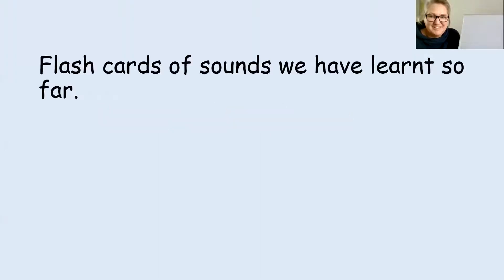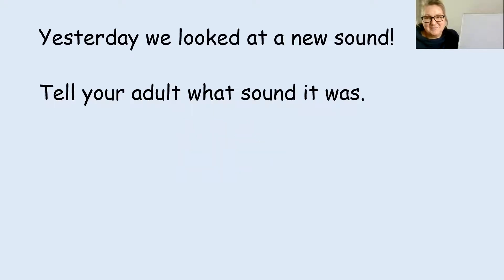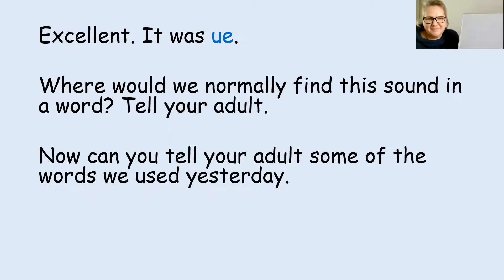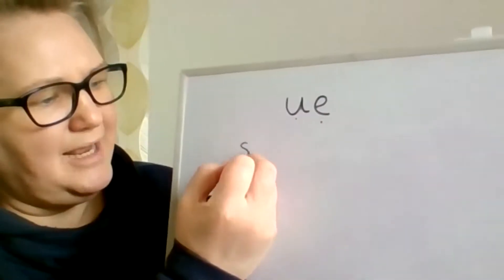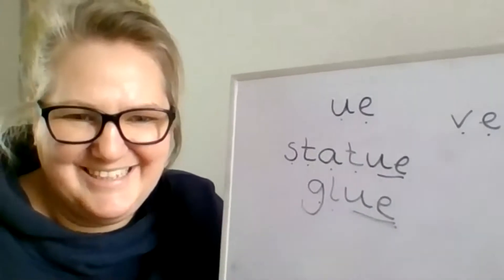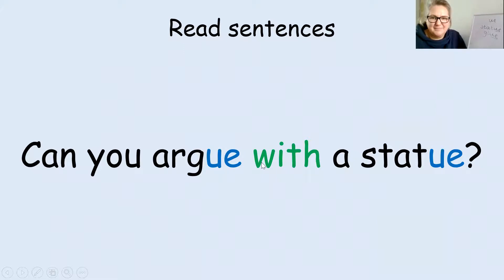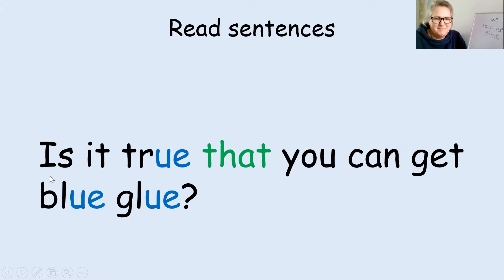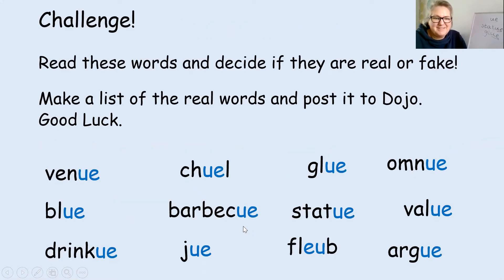Tuesday 2nd March Year 1 Phonics